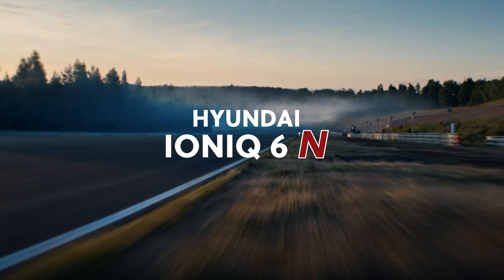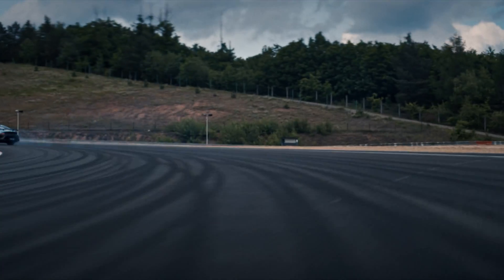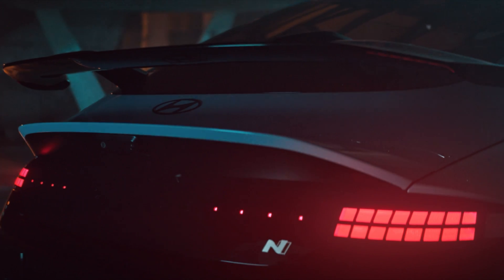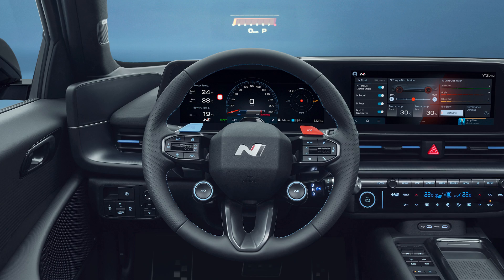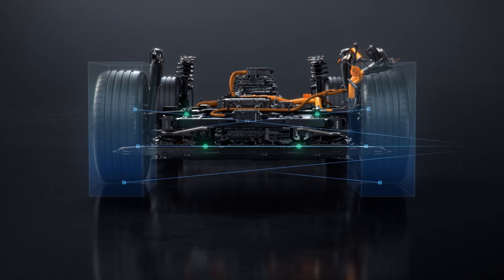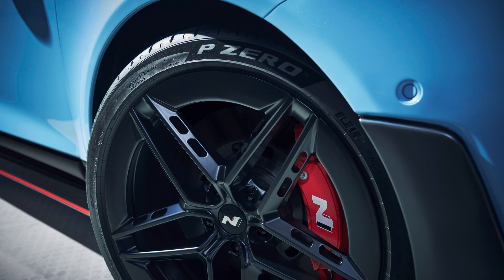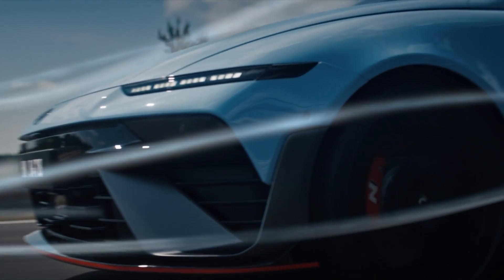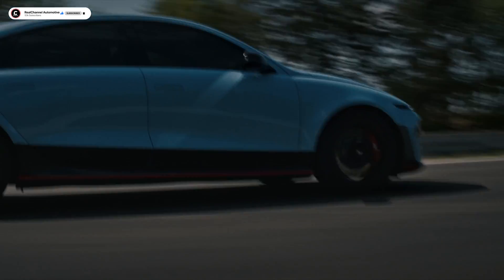Hyundai’s fastest car ever is an EV with drift mode.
Hyundai just revealed the Ioniq 6 N, their fastest and most aggressive EV yet. With 641 horsepower, drift mode, and a built-in lap cam, this all-electric performance sedan goes way beyond what you expect from Hyundai.

In this video, we break down the top features:
– Dual motors with 641 hp (with N Grin Boost)
– Updated suspension and active sound system
– 800V charging: 10%–80% in 18 minutes
– N e-Shift, N Drift Optimizer, and more

So… is this the car that finally gives the Tesla Model 3 Performance some serious competition?

Let’s talk specs, tech, and why the Ioniq 6 N might be the most exciting EV of the year.

👍 Like if you’re into high-performance EVs.